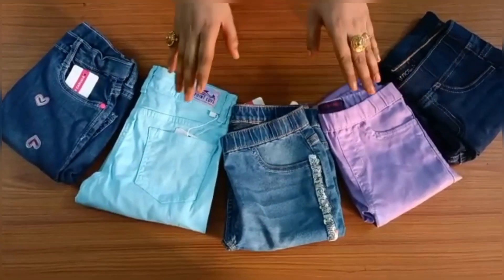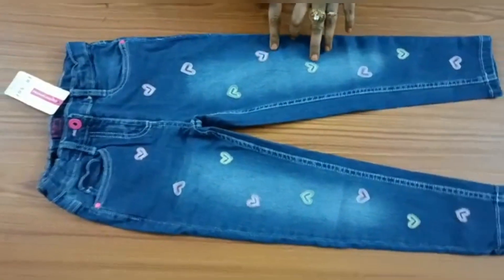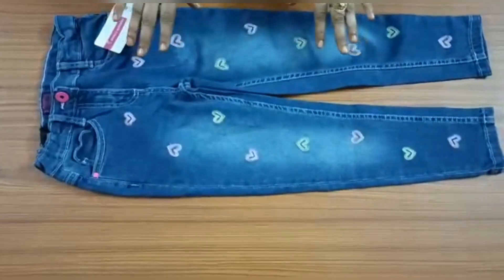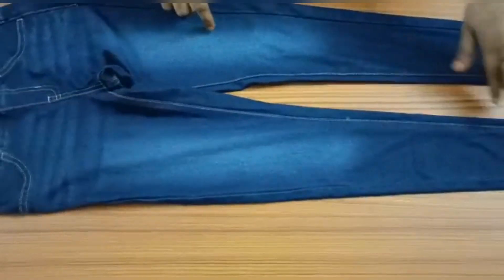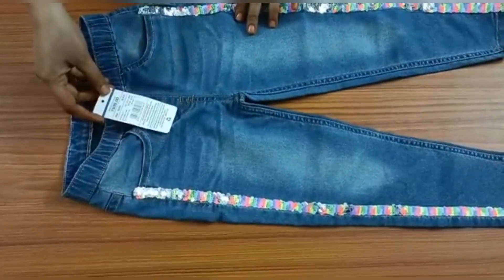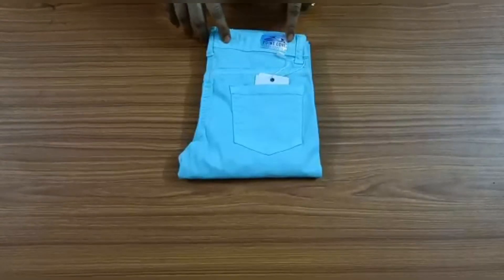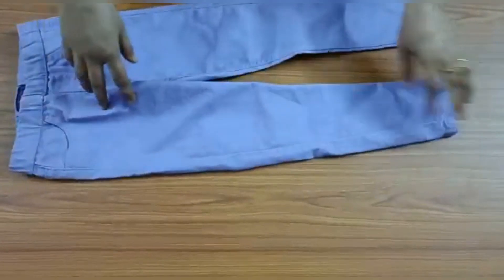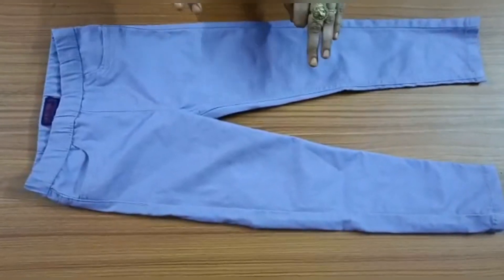💗Ajio girls Jean's jeggings starting from Rs.165/- 💗Affordable price...Nuzhat Fatima Haul Videos 💗💗💗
Link for the products are below 👇🏾👇🏾👇🏾👇🏾👇🏾👇🏾👇🏾👇🏾👇🏾

1)Check out KG FRENDZ Embroidered Relaxed Jeans with Button Closure on AJIO!

2)Check out KG FRENDZ Sequins Embellished Jeans with Elasticated Waist on AJIO!

3)Check out POINT COVE Mid-Rise Jeggings with Split Hems on AJIO!

4)Check out RIO GIRLS Washed Jeggings with Elasticated Waistband on AJIO!

5)Check out KG FRENDZ Slim Fit Jeggings with Slip Pockets on AJIO!